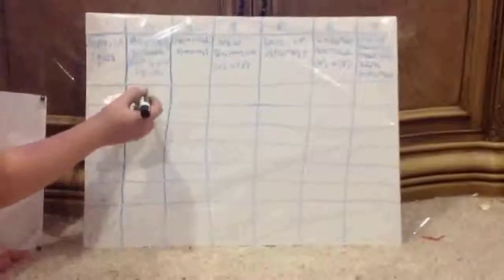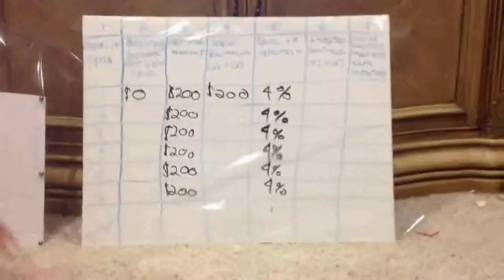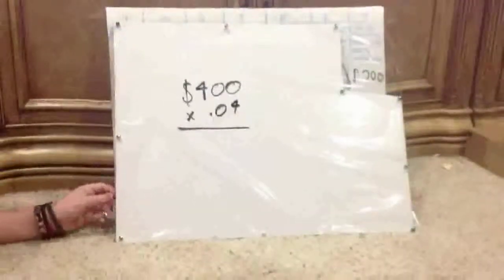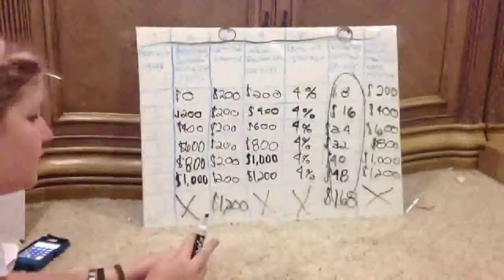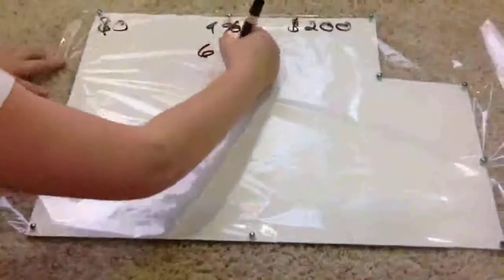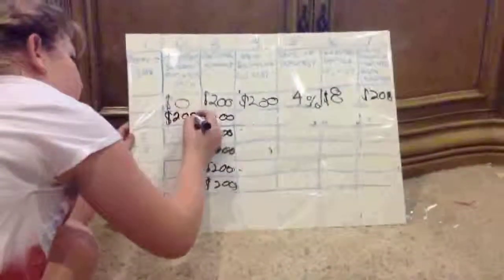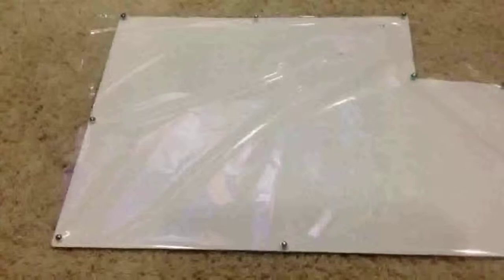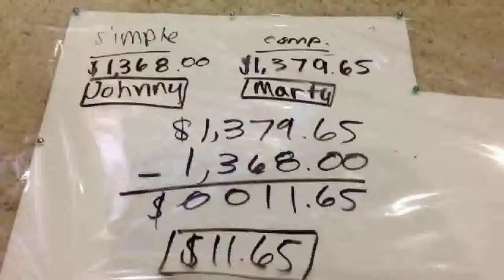Mowl Math Section D - RFranks